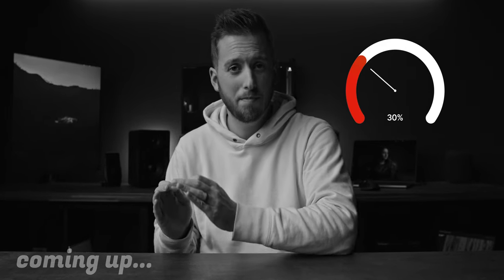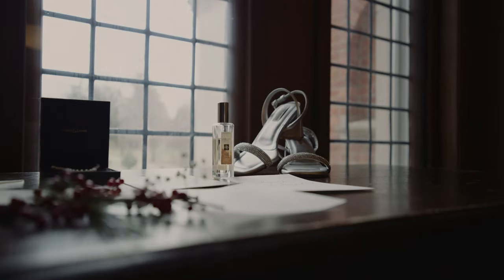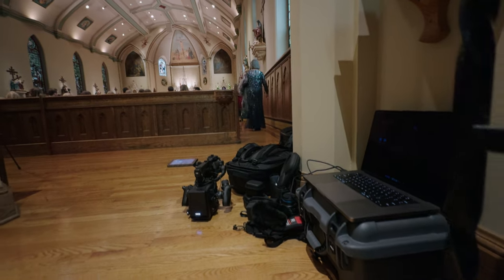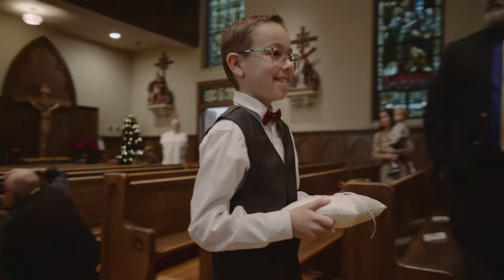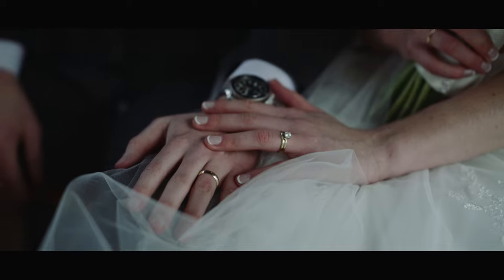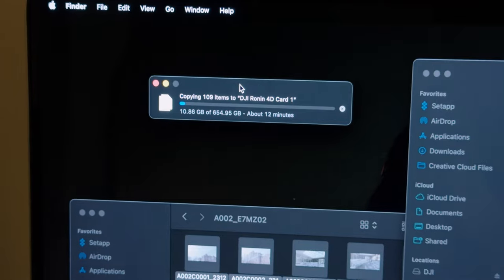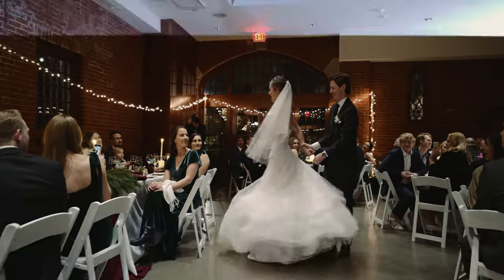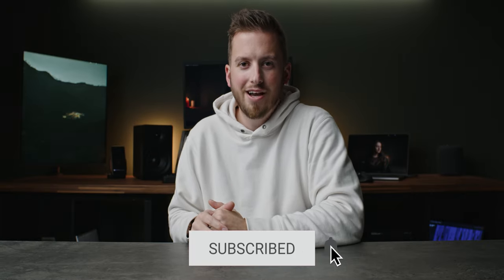Is this OVERKILL? DJI Ronin 4D 8K Review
YouTube Reviewer Awards
My iPhone Filmmaking Guide